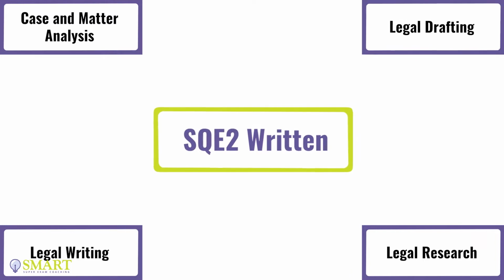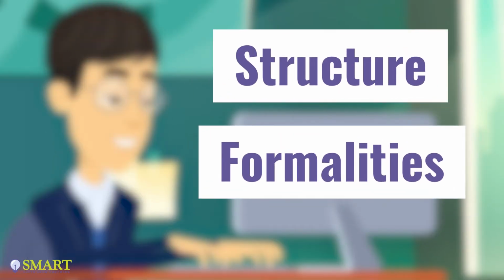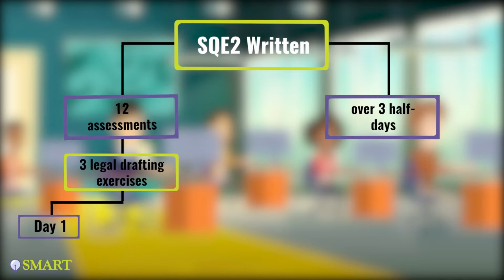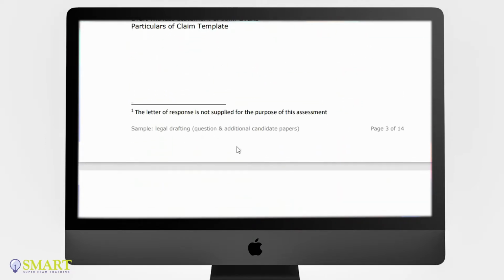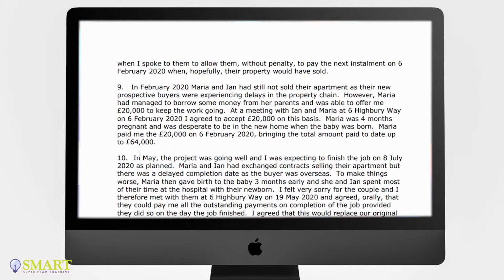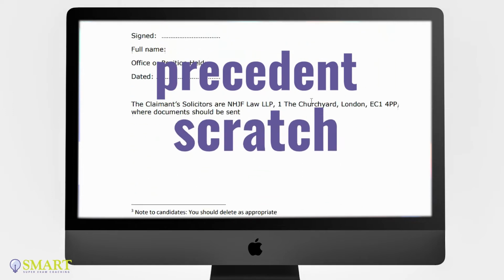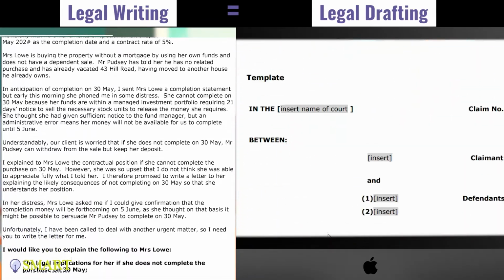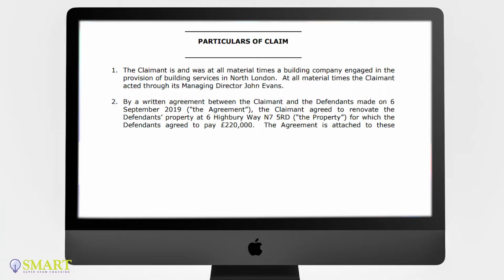SQE2 Mocks - Legal Drafting: introduction | Academy of Smart Lawyers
🎯 Supplement your training with SQE Legal Drafting lectures and materials for an enhanced chance of success 🎯 You may need register on the SUPERexam platform first:

Legal drafting is one of the SQE2 written assessments, along with legal research, legal writing, and case and matter analysis. This computer-based examination tests the candidate’s application of functioning legal knowledge to a scenario through drafting forms or other standard documents. This assessment also requires a good understanding of the structure and formalities of language that should be used in legal documents.

0:03 - What is SQE legal drafting?
0:42 - SQE legal drafting: timing
1:10 - SQE legal drafting vs SQE legal writing
1:32 - SQE marking
1:49 - SQE mock simulations
2:08 - Our SQE2 training
2:47 - SQE prep prices
3:04 - SQE training platform

🎯 Boost Your SQE2 Advocacy, Interview, CMA, Writing & Drafting Preparation with Expert Training!

📚 Access Lectures, Materials & 1-to-1 Advocacy Mock Exams to sharpen your skills and maximise your SQE2 success!

💳 Important: Before purchasing, please ensure your wallet is topped up on the platform.

✅ Register & Access the Skills Lectures (Note: You may need to top up your wallet)
✅ Register & Book a 1-to-1 Mock Exam (Note: You may need to top up your wallet)

🔹 ALREADY Registered on SUPERexam?
✅ Access the Skills Lectures (Note: You may need to top up your wallet)
✅ Book a 1-to-1 Mock Exam (Note: You may need to top up your wallet)

📌 Prepare with expert-led training through 1-to-1 SQE2 mock exams with personalised feedback—gain confidence and pass with success! 🚀